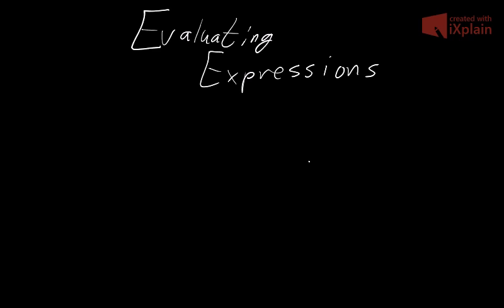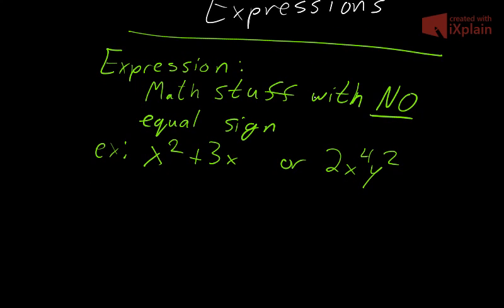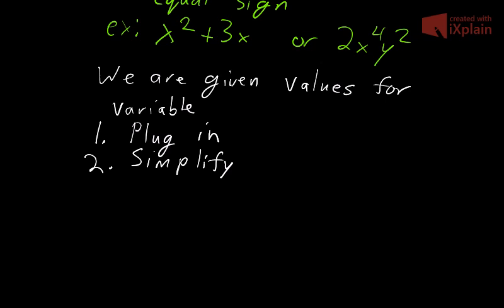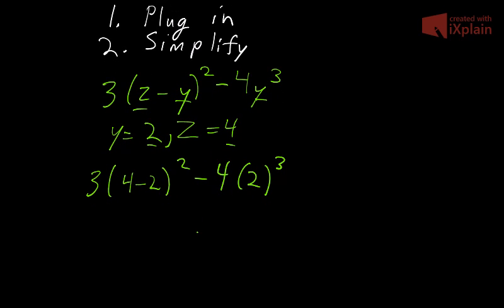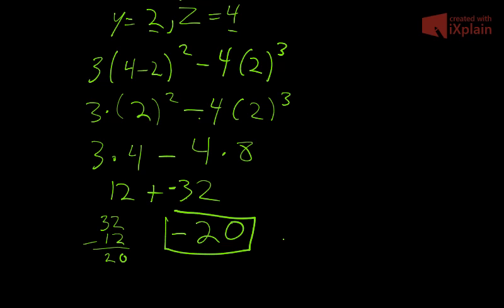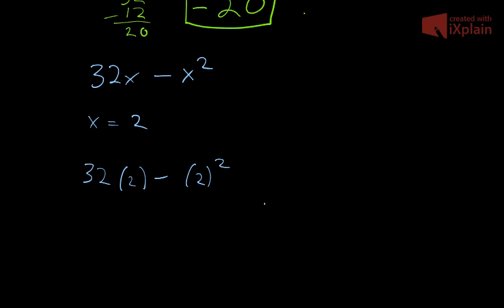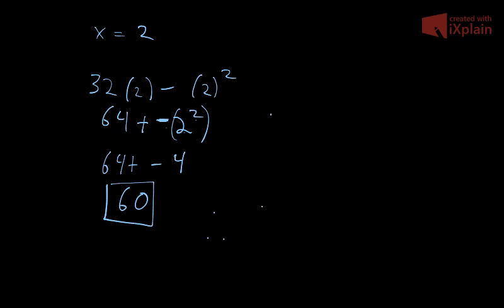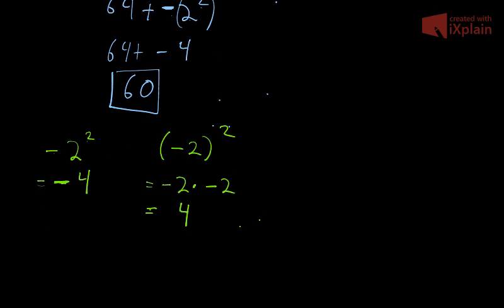Algebra 1 lesson 9